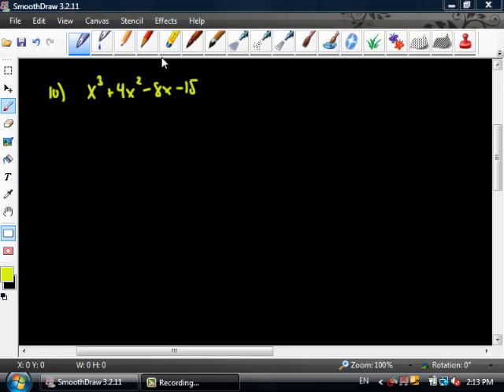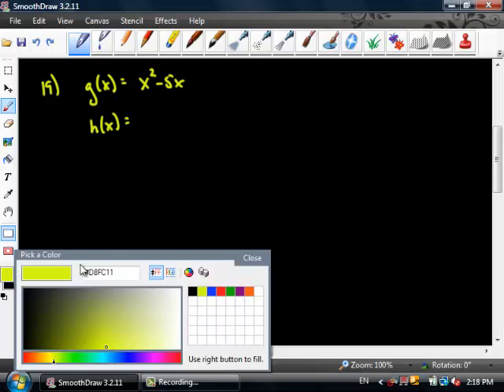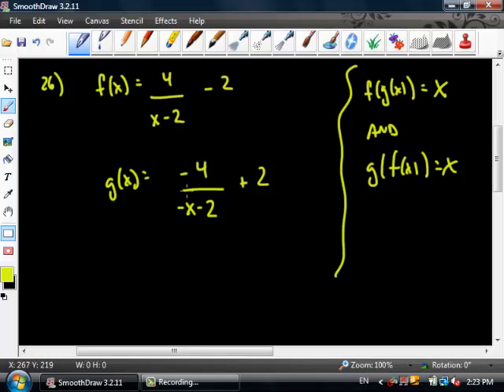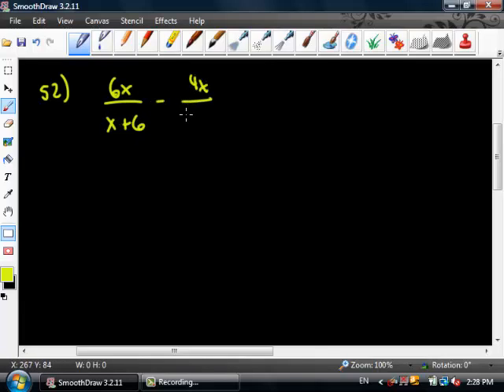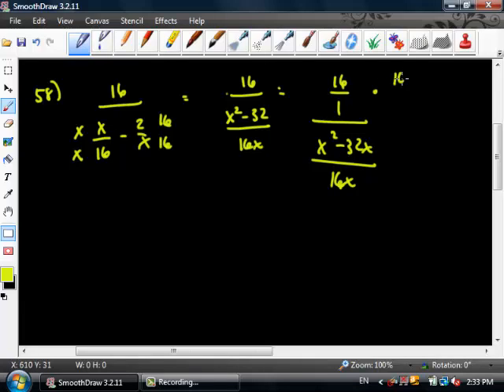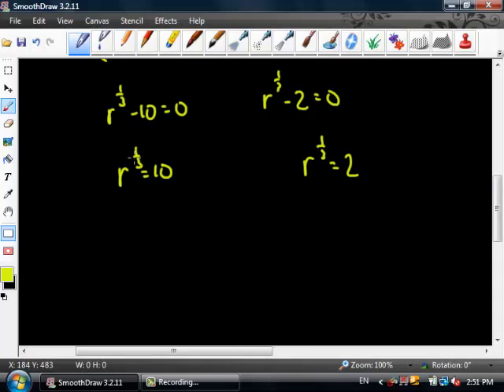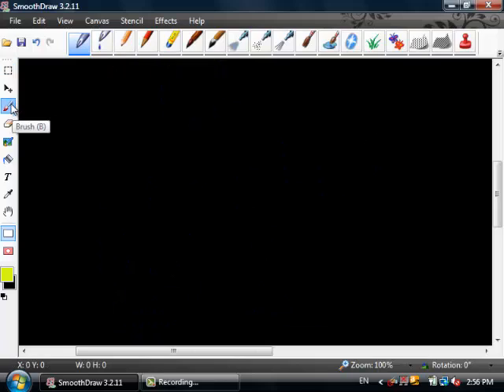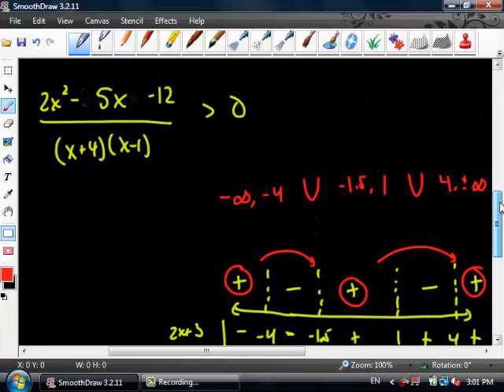Algebra 3 4 Extended Q2 Final Review 5